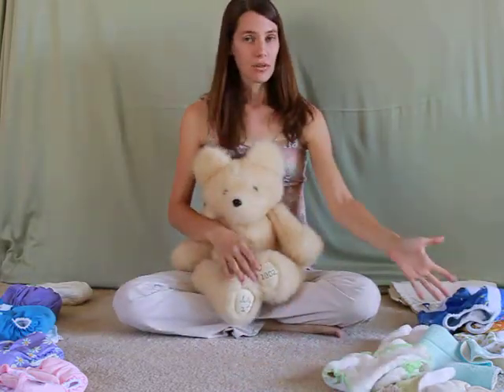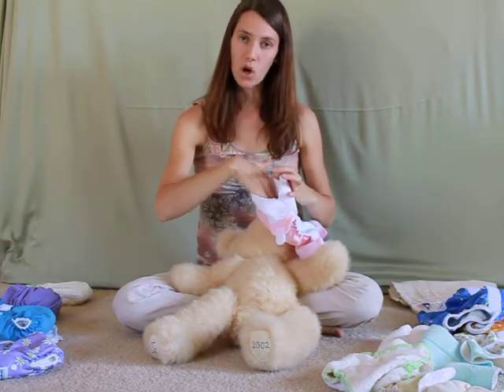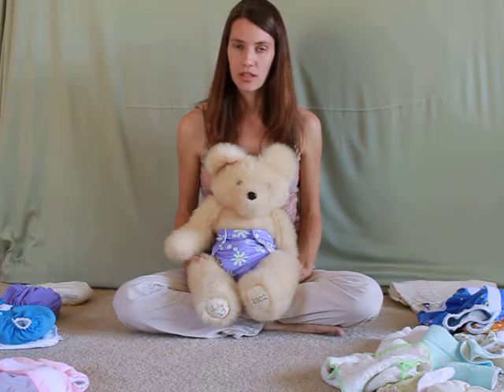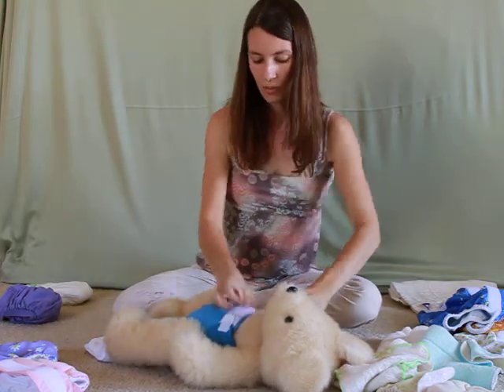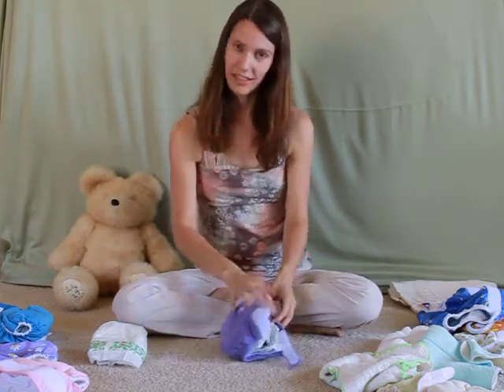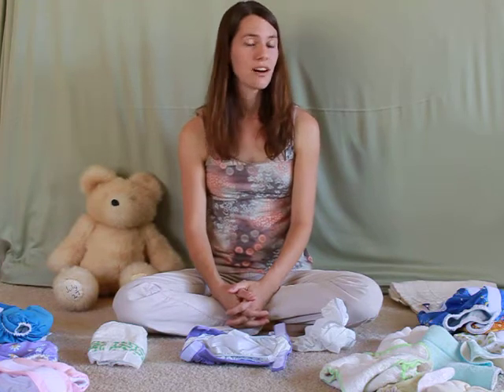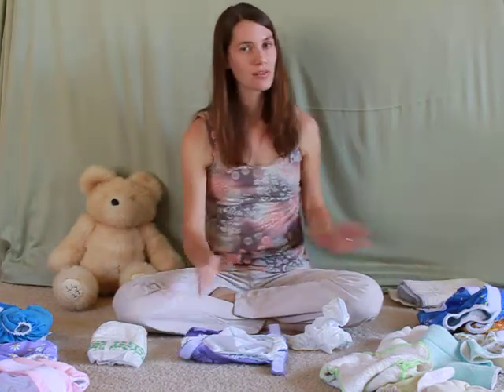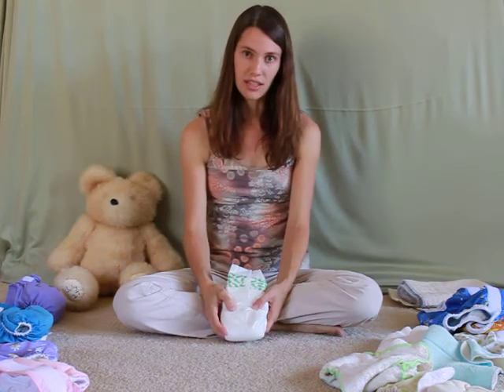Cloth Diapering 101 (part 3 of 7)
The third video in a seven part seminar about cloth diapering.  This installment includes premium diapers such as all-in-ones, pockets, and one-size diapers.